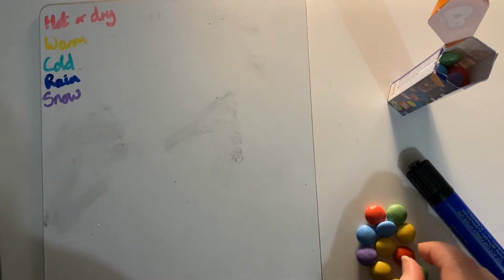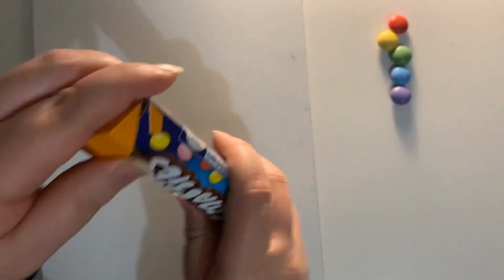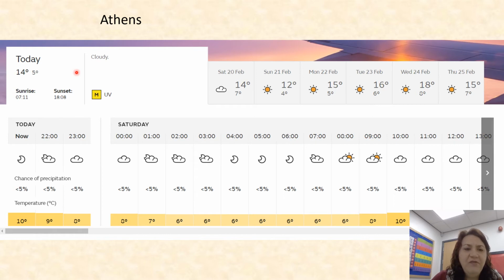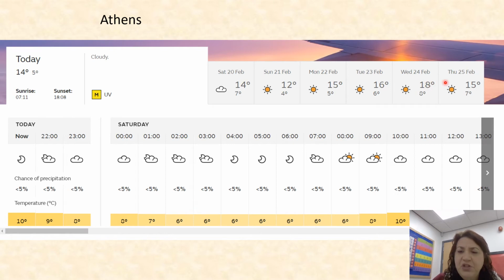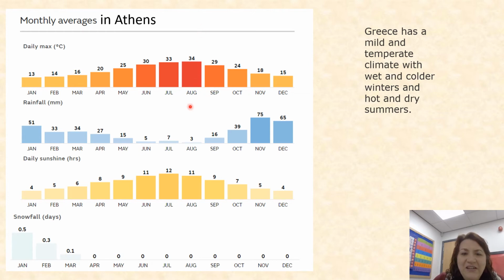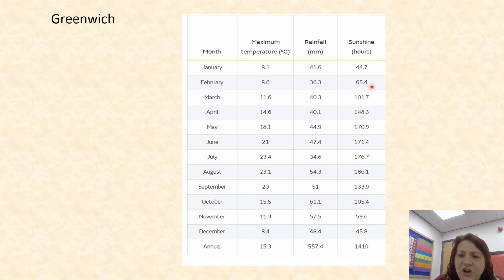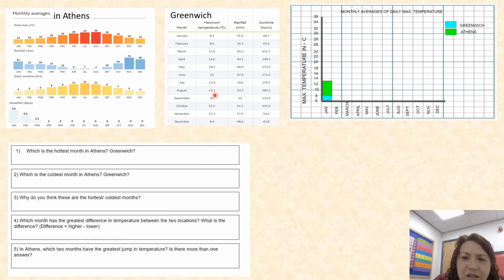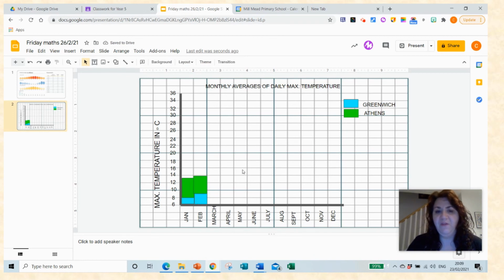Friday maths 26/2/21